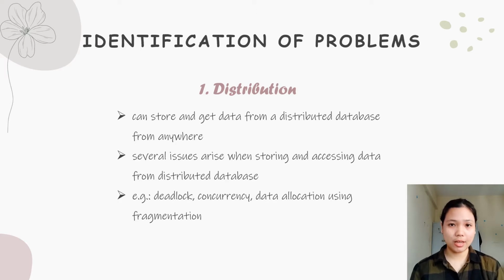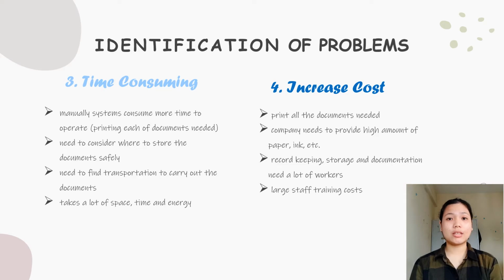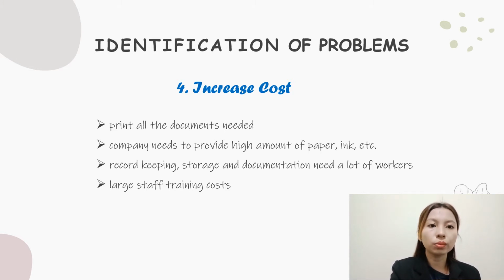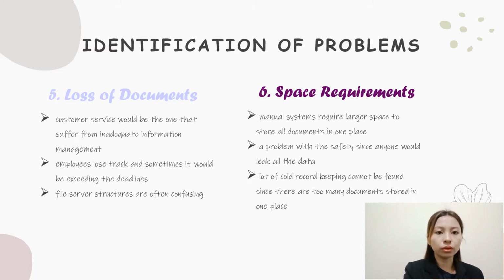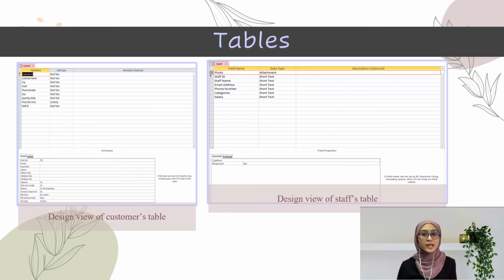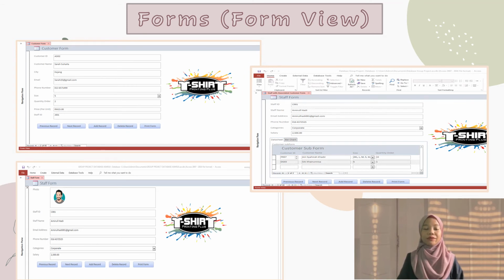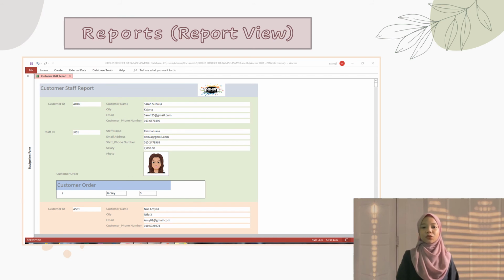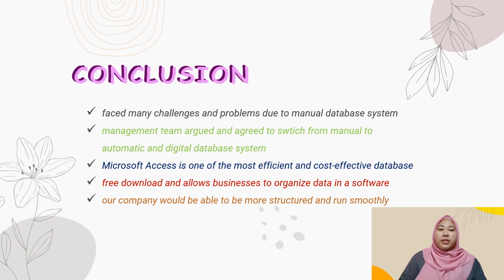GROUP PROJECT ASM510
Microsoft Access